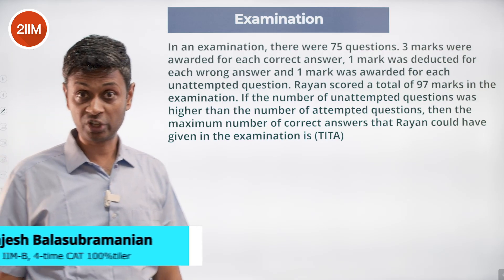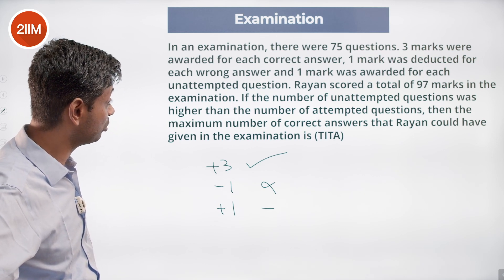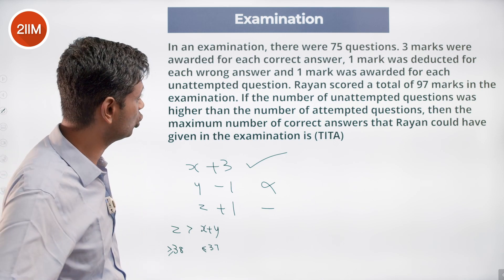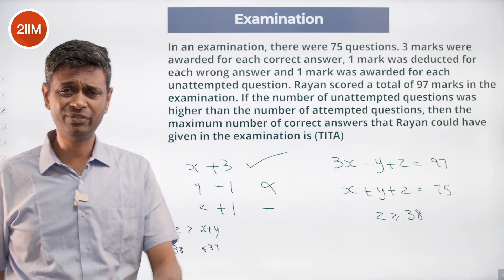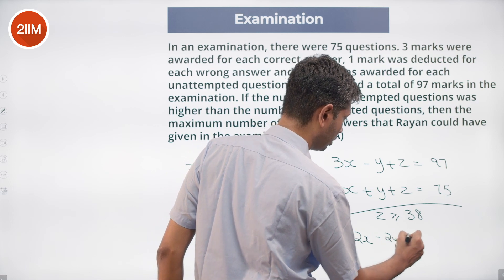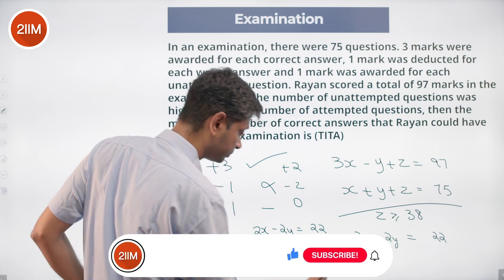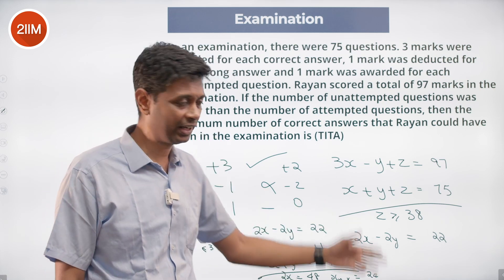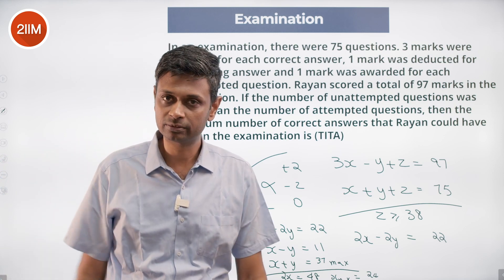CAT 2022 Slot 2 Quant Solutions | Examination | Question & Answer | CAT 2022 Prep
Question: In an examination, there were 75 questions. 3 marks were awarded for each correct answer, 1 mark was deducted for each wrong answer and 1 mark was awarded for each un-attempted question. Rayan scored a total of 97 marks in the examination. If the number of un-attempted questions was higher than the number of attempted questions, then the maximum number of correct answers that Rayan could have given in the examination is (TITA)

Best Wishes!